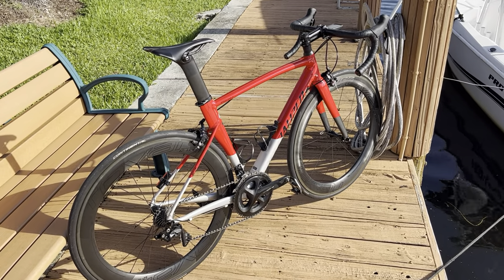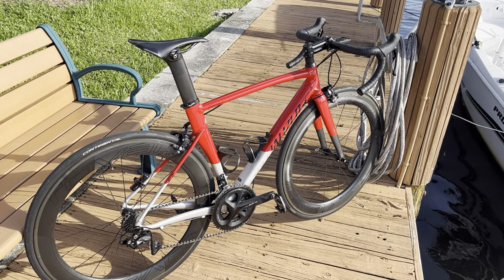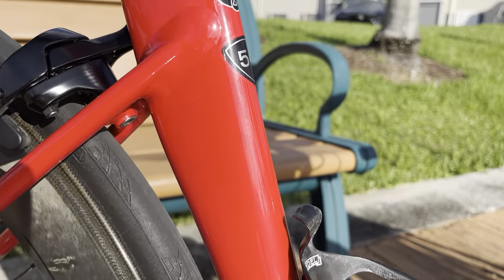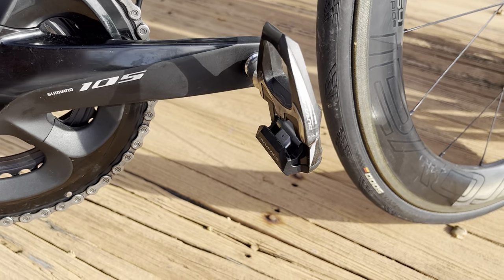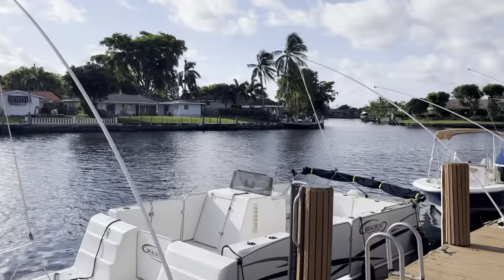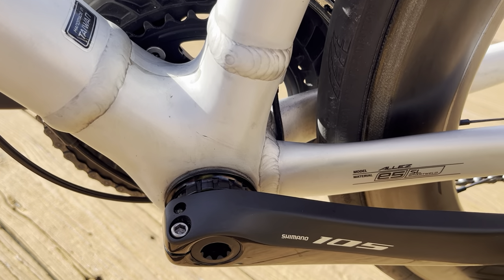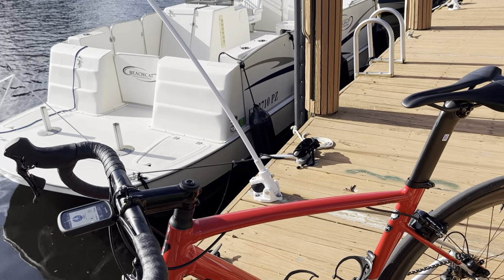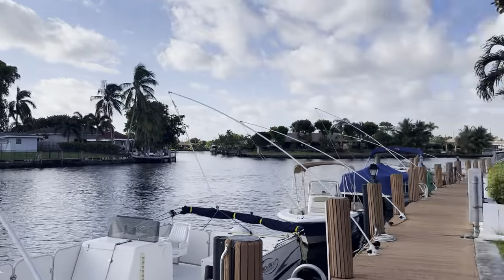Specialized Allez Sprint!!! My new Florida vaca home bike.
Size 54
17.08 lbs full kit - pedals cages mount